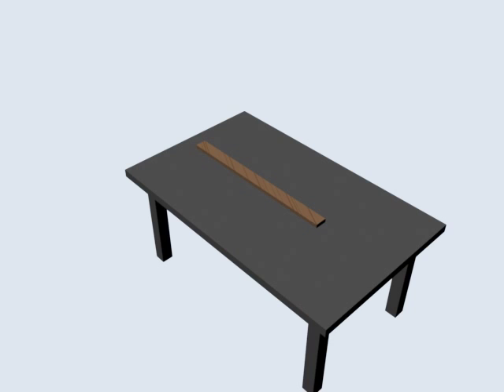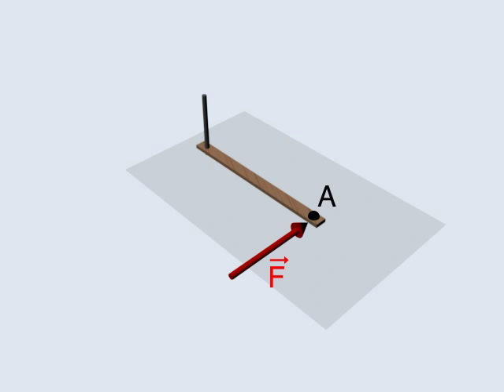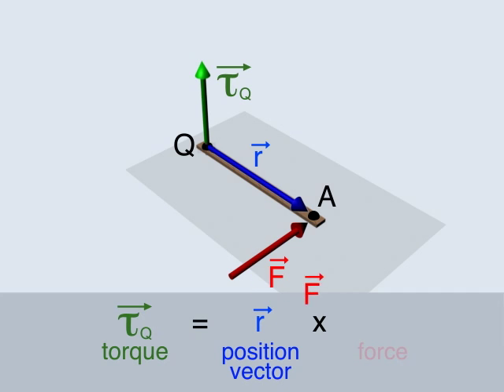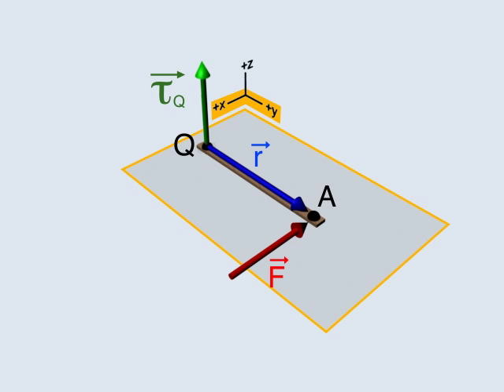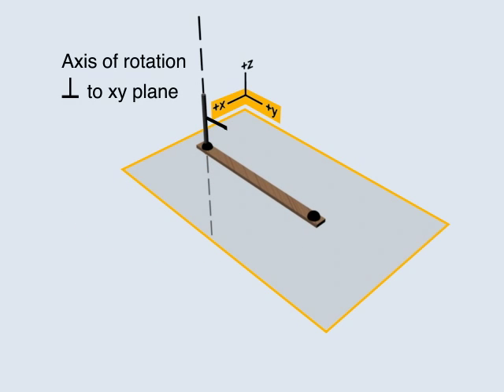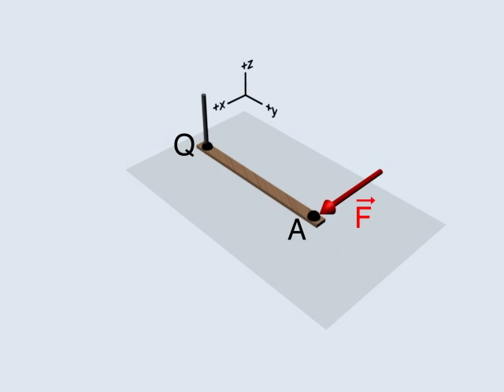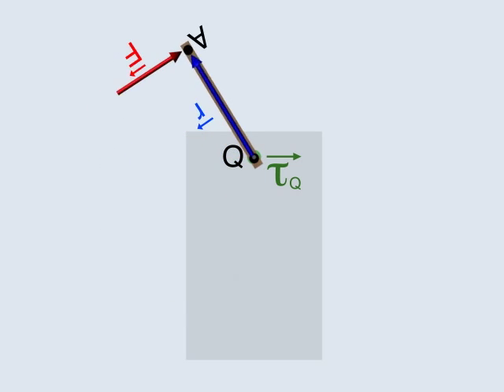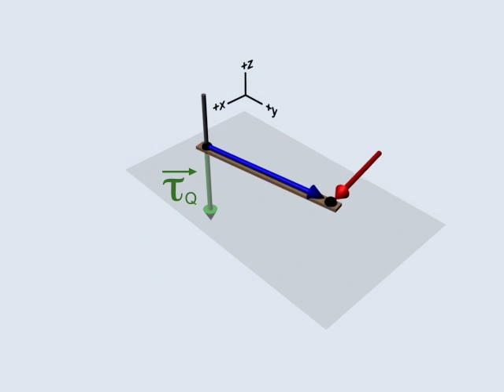Physics: Example of Torque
Classical Mechanics: Example of Torque